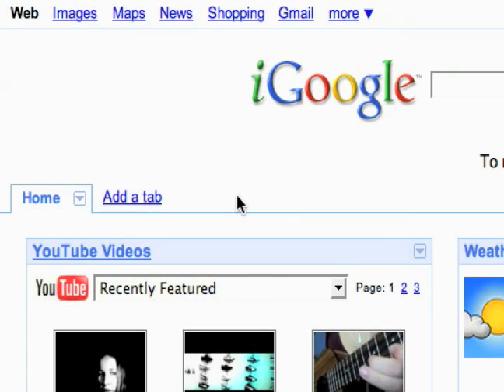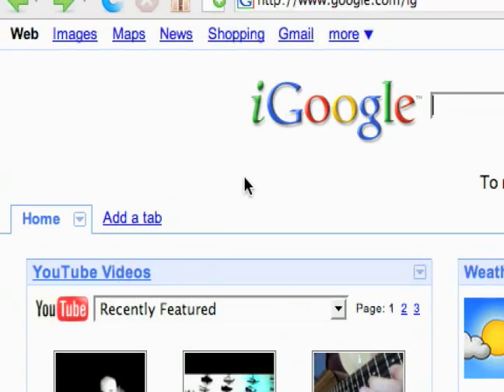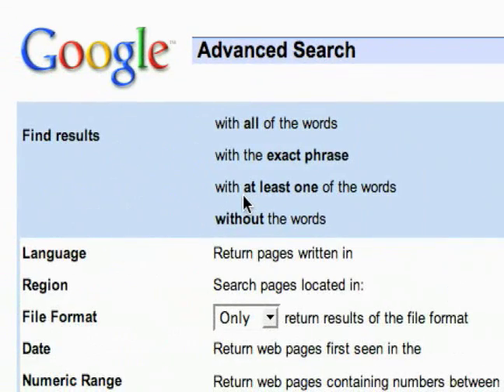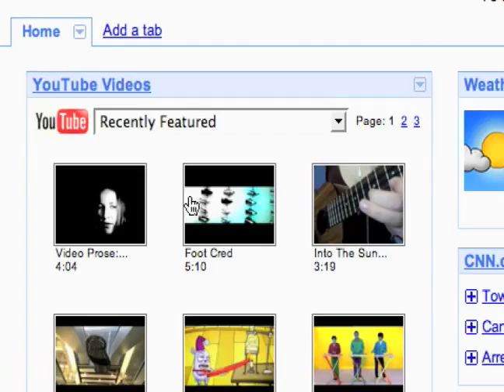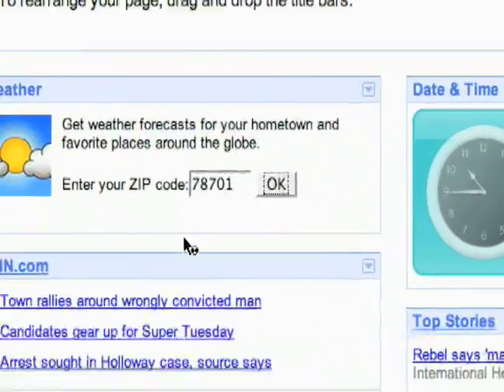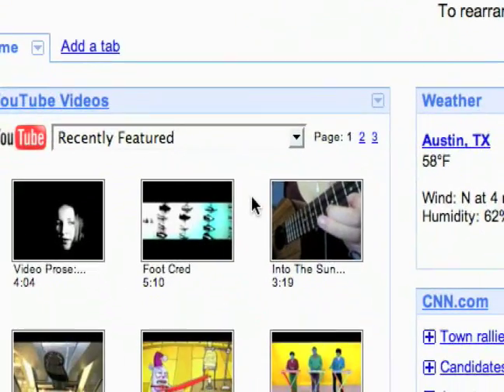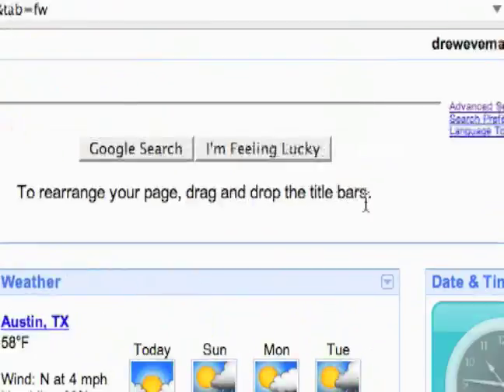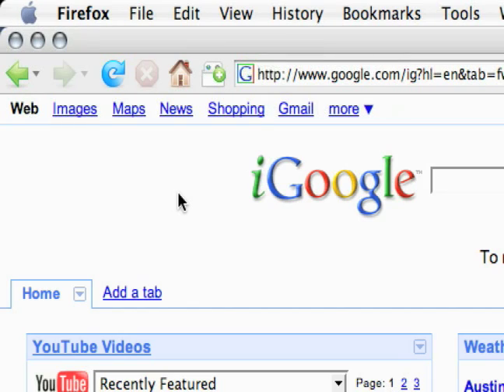How to Use iGoogle : What is the iGoogle Interface?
Learn all about the interface of iGoogle in order to personalize your homepage with Google Gadgets with tips from a Google products expert in this free internet software lesson video.